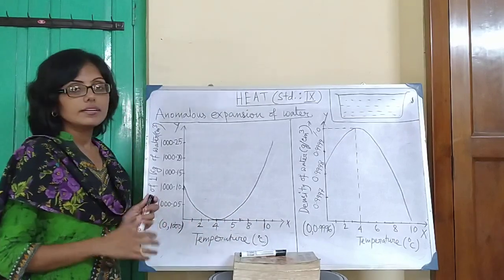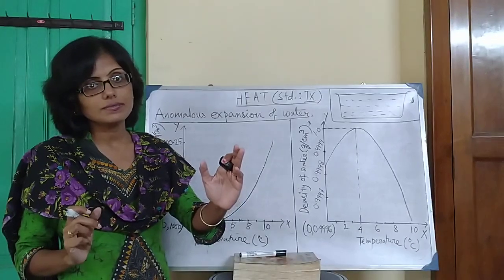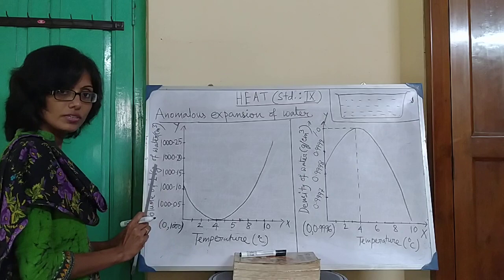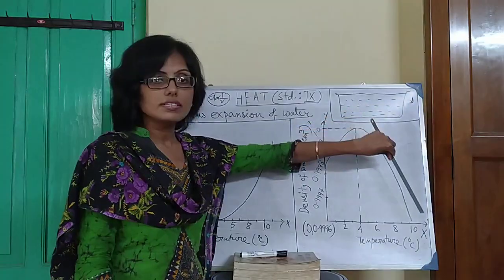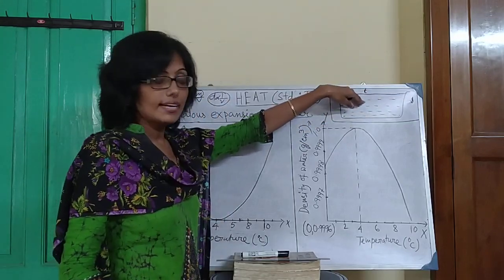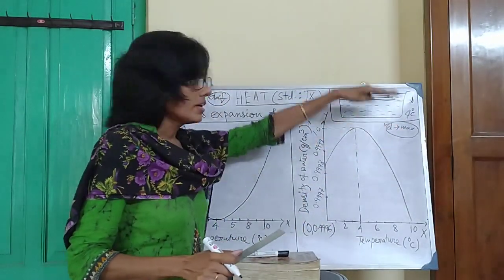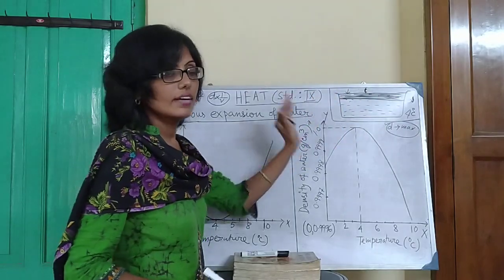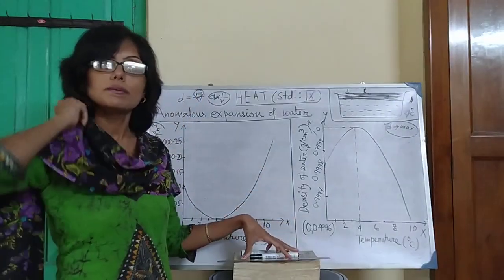Heat for 9th standard (Part : V)